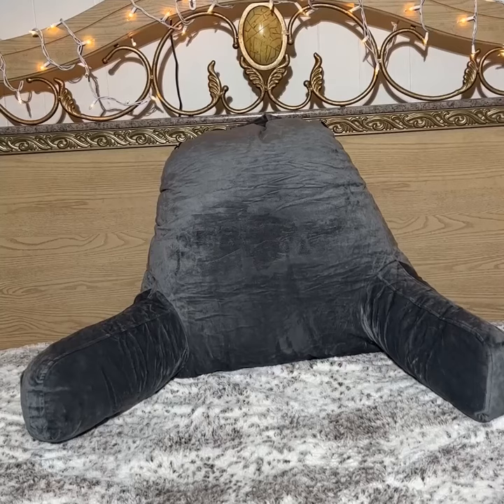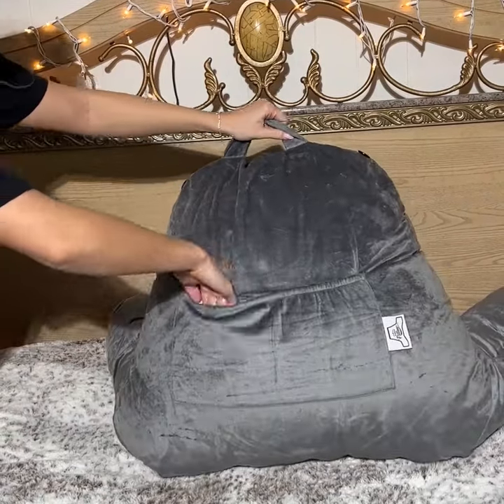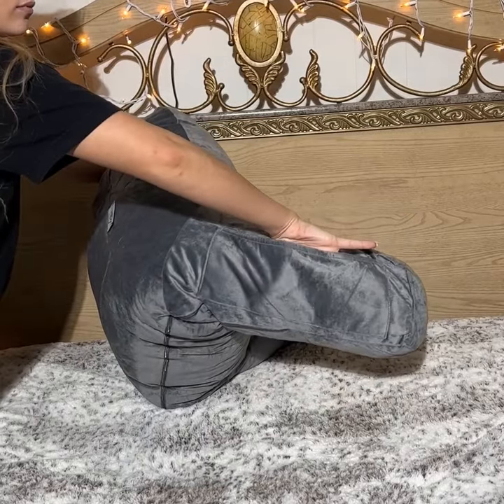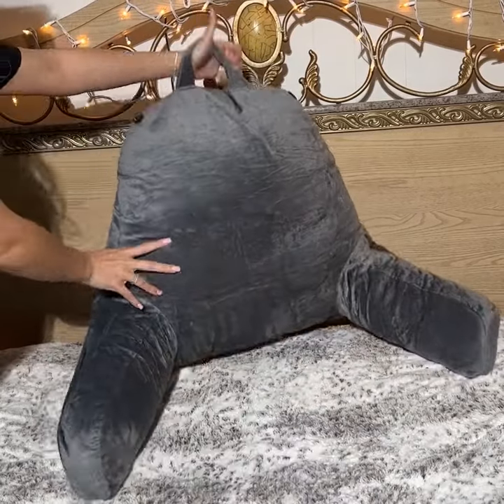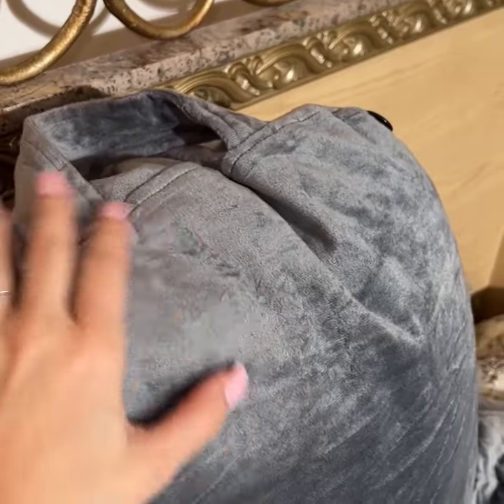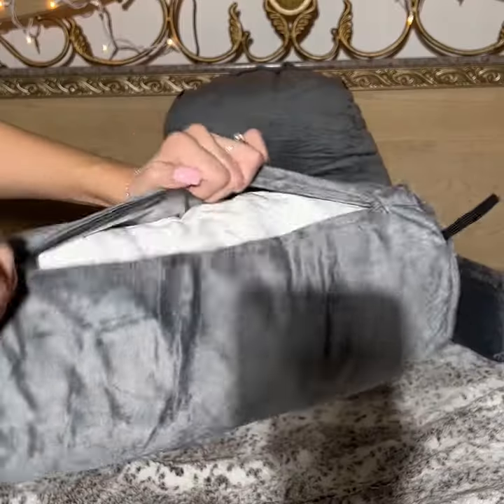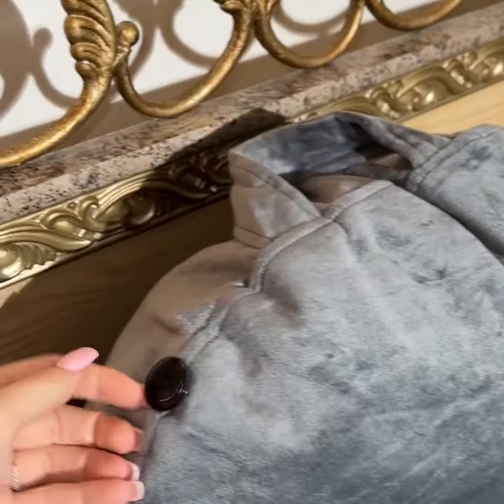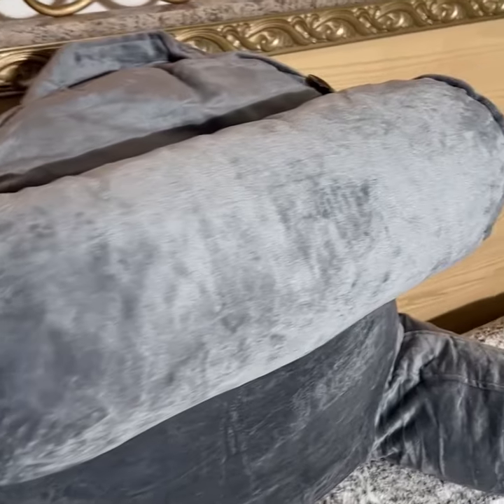Seriously... This Backrest Pillow is a Must Have! link in Comment!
Do you need a comfy pillow for sitting up? Try the Husband Pillow! It's like a big, cozy hug for your back. No more slouching or discomfort when you read or watch TV. It's super soft and supports your back, neck, and arms, making everything more relaxing and fun!

✔️BIGGER AND COMFIER: Our special bed rest pillow stands 31” tall and 16” wide, offering unmatched comfort for reading, gaming, or chilling.
Make it your own: adjust the foam for your perfect softness or create a large bed pillow. The smooth, plush cover is removable for color swaps or easy washing.
✔️Extra Goodies Included: Enjoy a detachable neck roll doubling as knee support and two pockets for remotes and books—super convenient!
EASY TO HAUL AROUND: Light at around 10 pounds, it comes with a nifty handle, so taking it with you is a breeze—it's like carrying your comfort with you.
✔️NO RISK, JUST COMFORT: Try it risk-free for 101 days. Check out the reviews, and if you're not happy after 100 days, we'll refund you. No questions, no hassle.

This backrest pillow is not just for sleeping. It's also great for chilling in bed. It's like a special chair that makes lots of things more fun. You can use it as a pillow for sitting, reading, lounging, watching TV, or just hanging out. It's like having your own comfy seat for whatever you want to do in bed!

✔️Ultimate Bed Backrest: It's filled with very comfy foam and has a soft cover that feels great. It helps support your back when you sleep, rest, read, or just hang out in bed.

✔️VERSATILE AND PORTABLE: It's easy to carry around because it has a handle on top. You can make it fluffier or firmer by adding or removing some foam through a zipper. If you need more foam, we can give you some. You can take it with you to a hotel to make watching TV more comfortable!